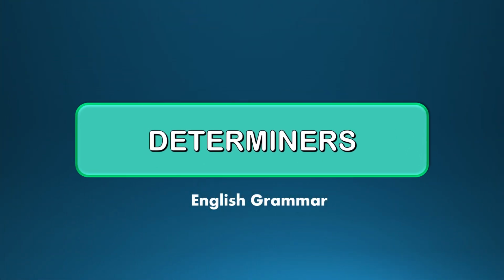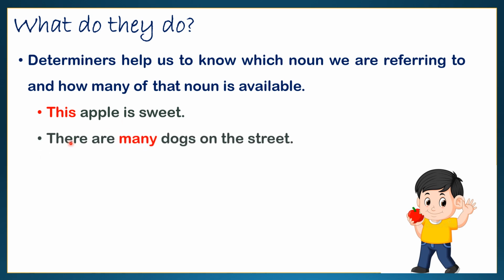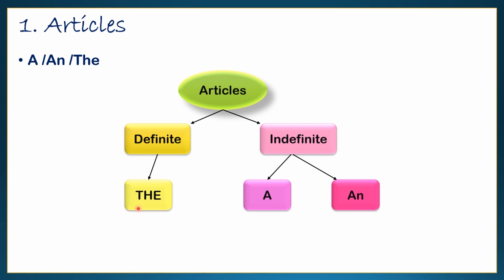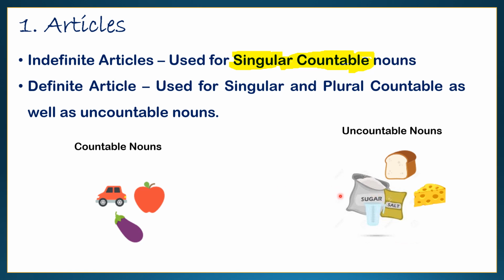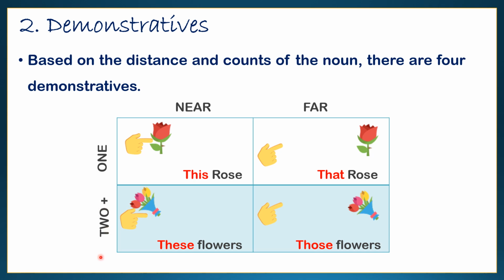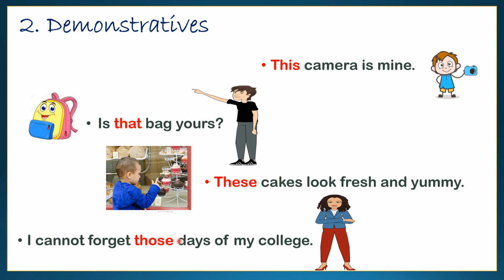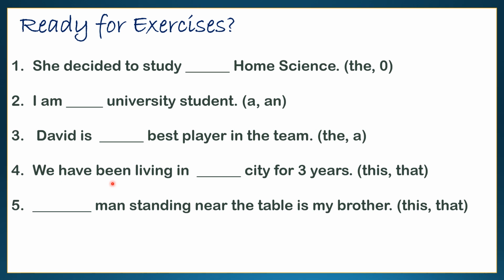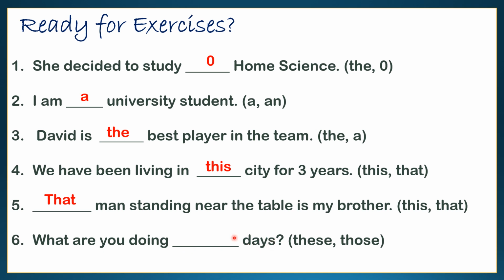Determiners - Part 1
Let's learn what determiners are and about its types in this video. At the end of this, there are few Q & A to test our understanding on this topic.

Happy Learning